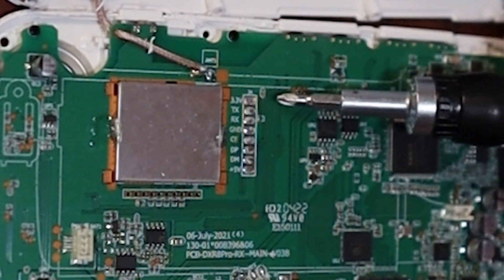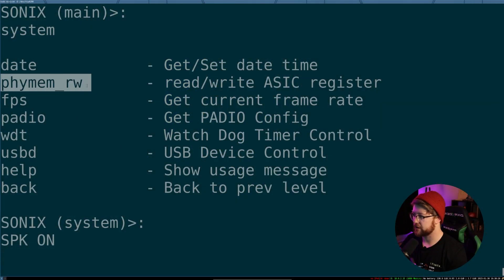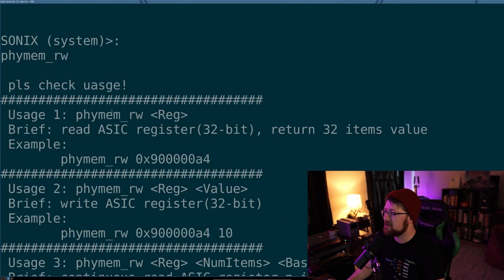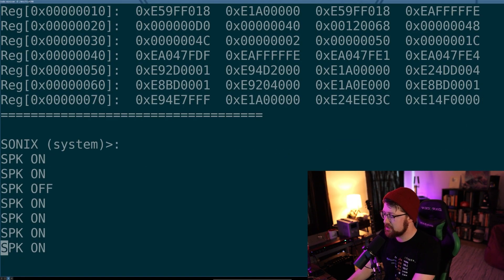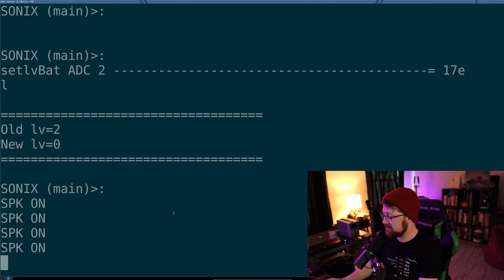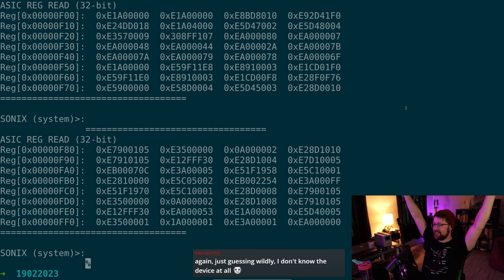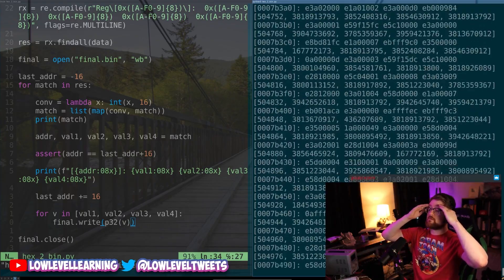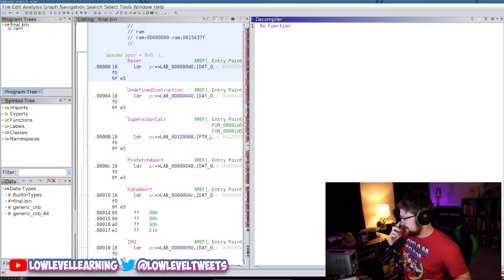i extracted the secrets of my son's baby monitor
My wife and I are having a baby. I, being a security researcher, have been tasked with the fun job of buying all the gadgets. I wanted to make sure that my son's baby monitor wasn't able to be hacked. Baby monitors have been the topic of TONS of security research over the last ten years.

In this video, we explore the process of extracting the firmware from the DXR-8 Pro by Infant Optics, and see if we can prove that the signal between this device and the camera is encrypted. This is the second video in a series of videos where I audit the security of the device and see if it's safe for me to use when little homie arrives.